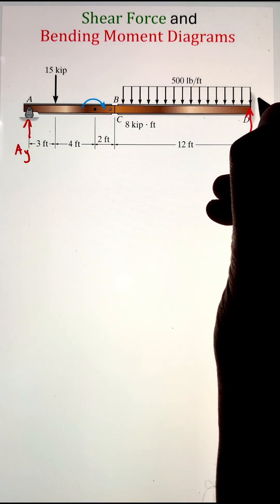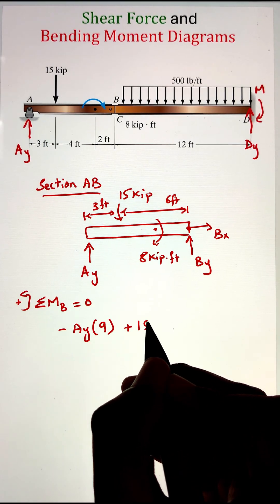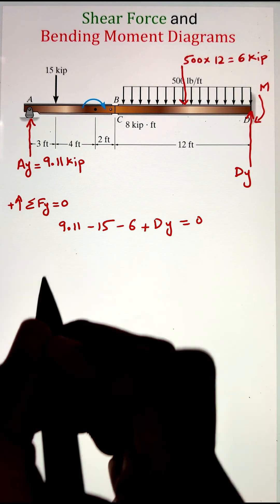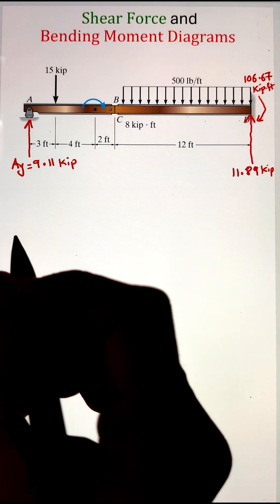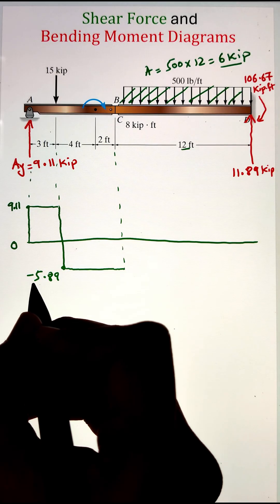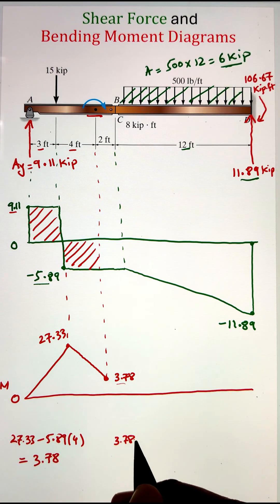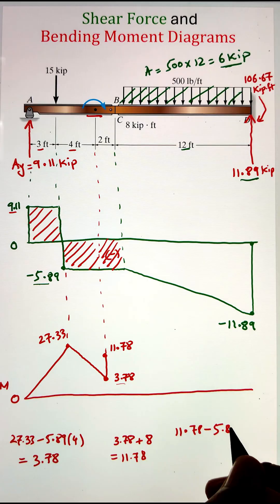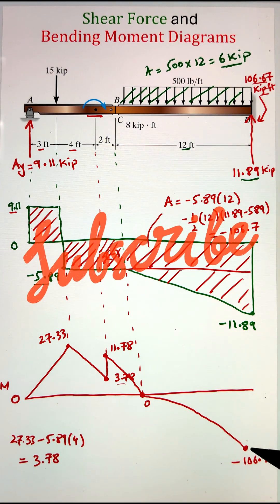Shear Force & Bending Moment Diagram (Graphical Method) | Step-by-Step Tutorial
📌 Shear Force & Bending Moment Diagram (Graphical Method) | Structural Analysis

🔹 In this video, you will learn: ✅ Step-by-step method to draw Shear Force (SF) and Bending Moment (BM) Diagrams using the graphical approach
✅ How to apply equilibrium equations (ΣFx = 0, ΣFy = 0, ΣM = 0) in beam analysis
✅ Loading types: Point loads, distributed loads (UDL), moment loads
✅ How to interpret shear force and bending moment curves
✅ Real-world applications of bending moment and shear force analysis

📌 Structural Engineering Enthusiasts
📌 Those preparing for FE Exam, PE Exam, CE Board Exam, GATE, and other engineering tests